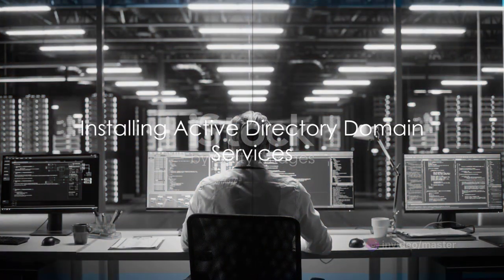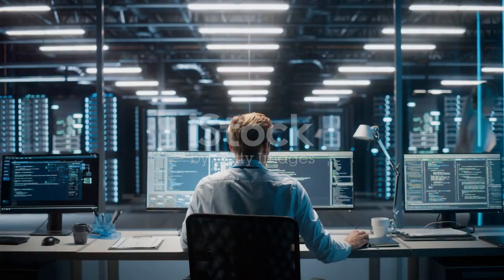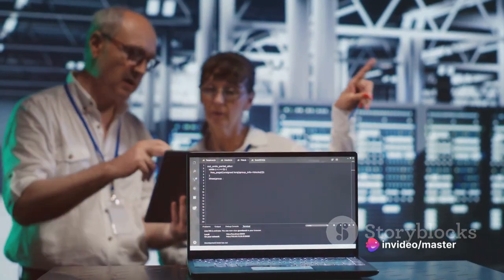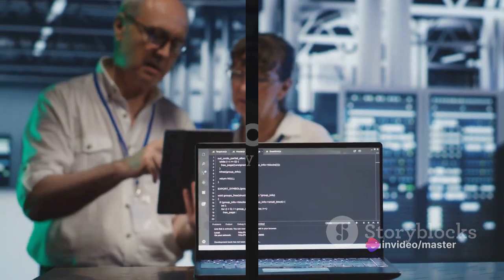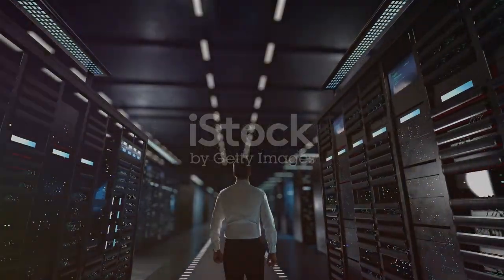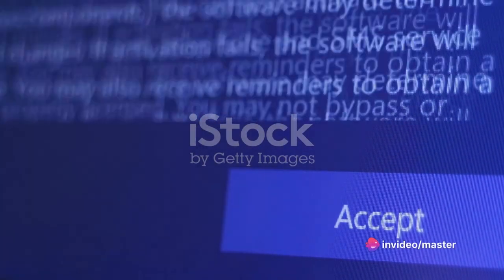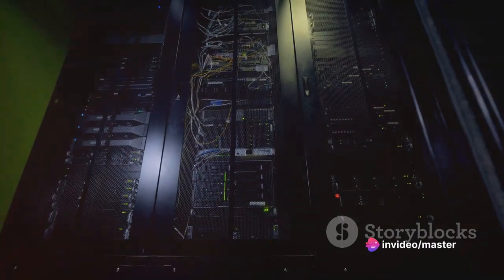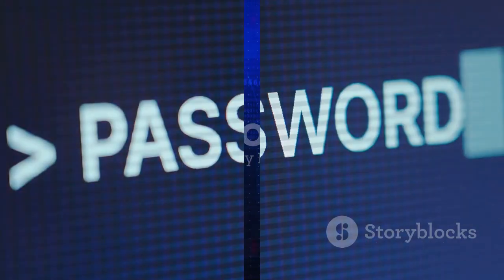Active Directory Basics Installation steps